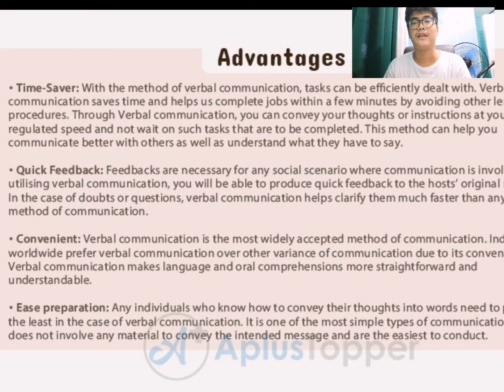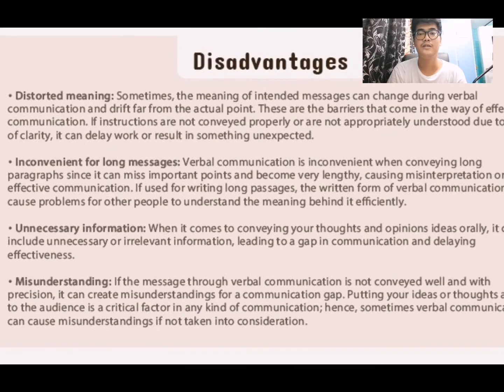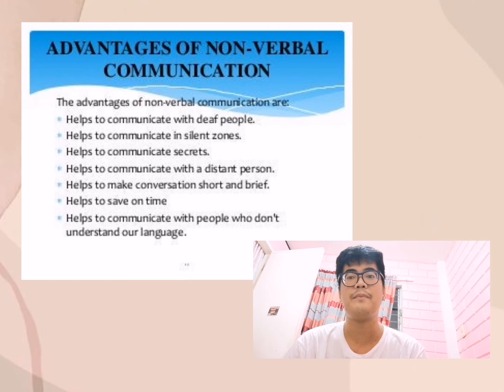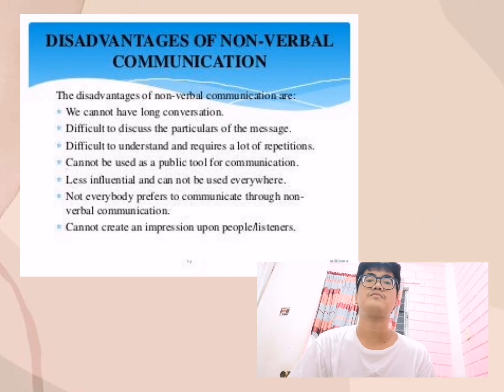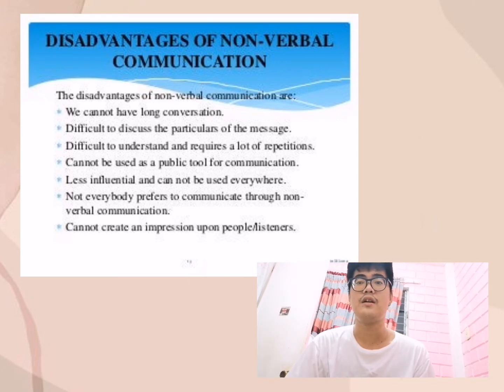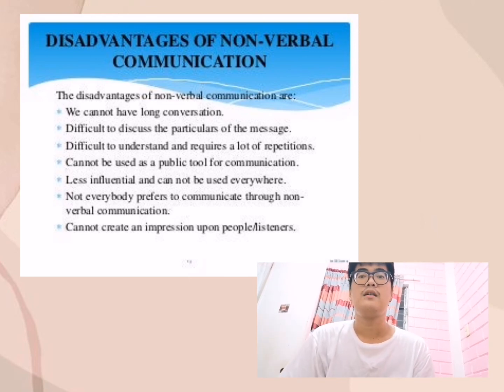MAGSAYO, CORNELIO O. JR